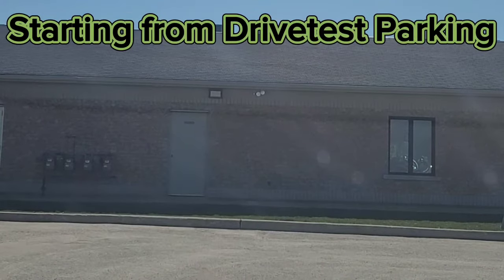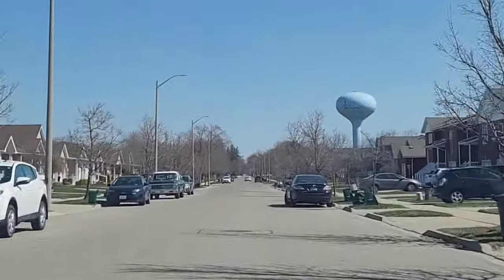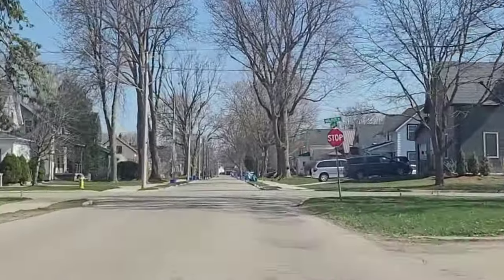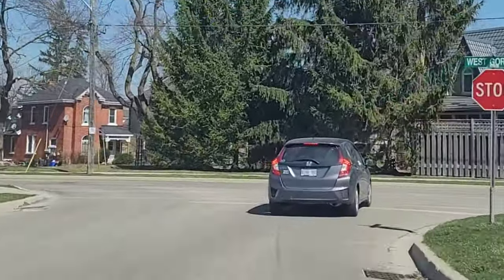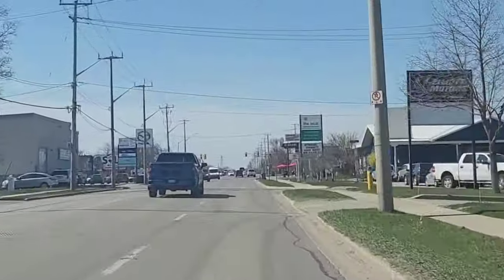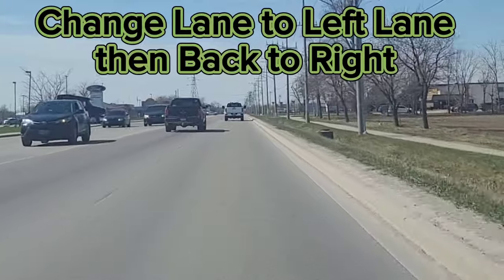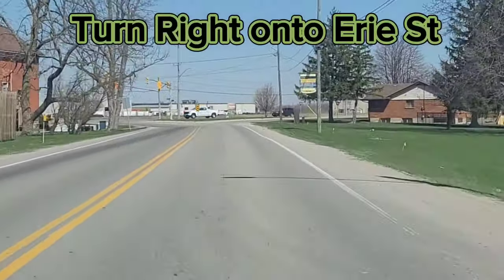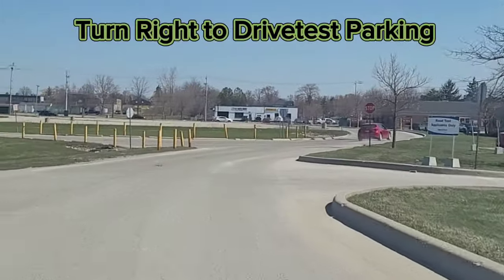Stratford G Road Test Route # 1 | Important Tips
This video is one of the current G road test routes in Stratford. It is helpful as important tips on this route.